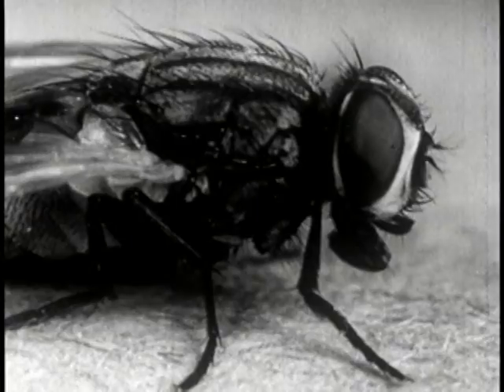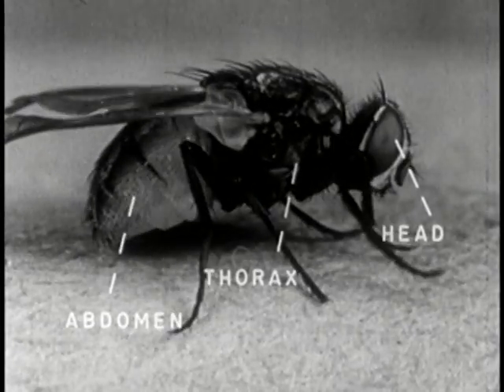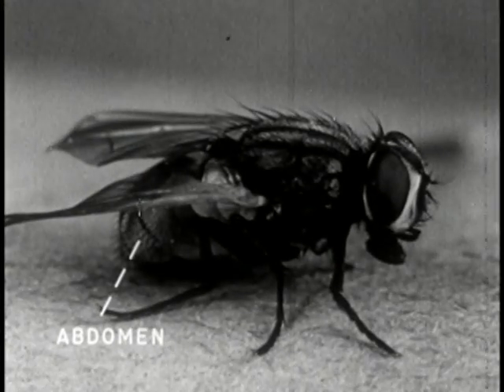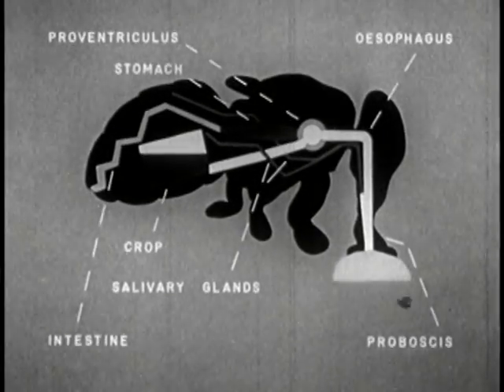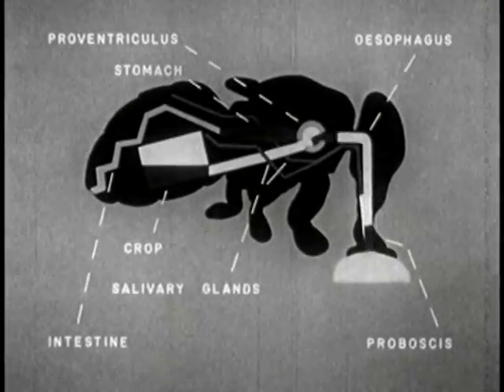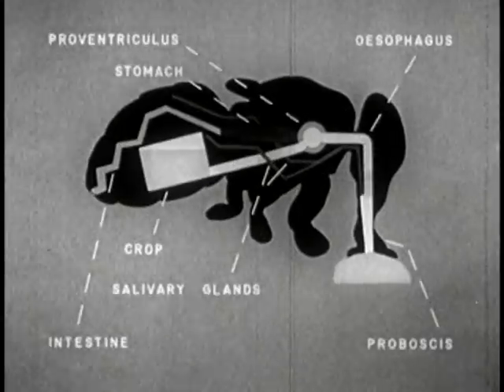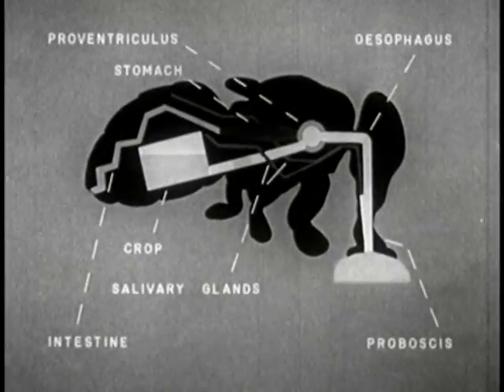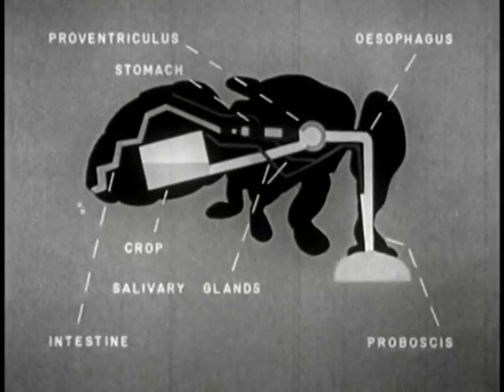The compete story of how the House Fly lives, showing the 4 stages (egg, larva, pupa and adult fly)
Complete story of the fly showing the 4 stages--egg, larva, pupa and adult. Emphasis given to the need for community action against this pest.